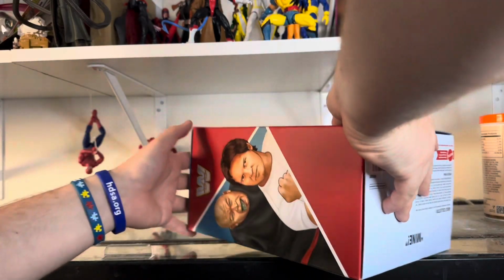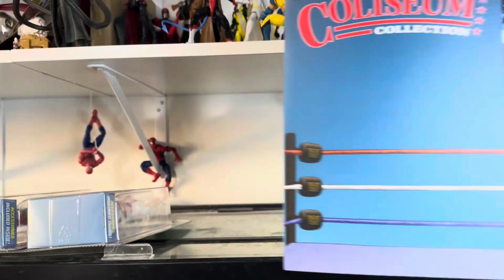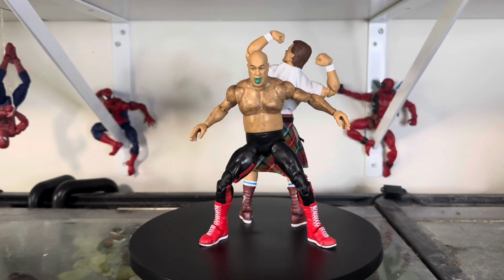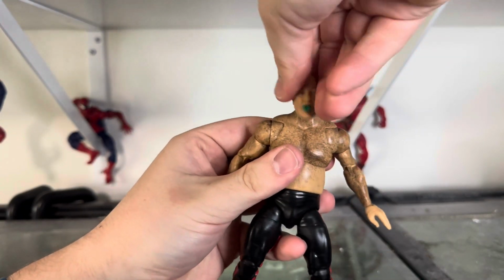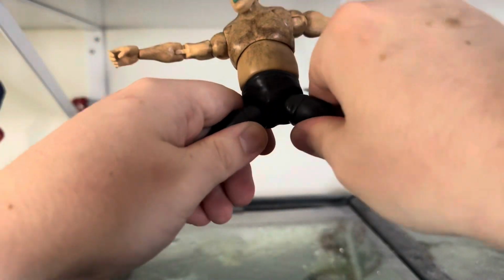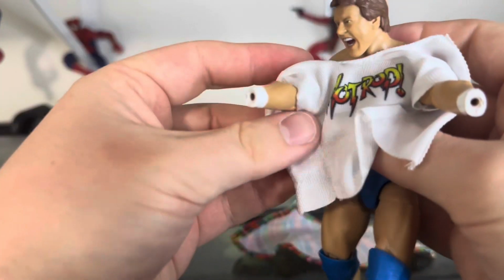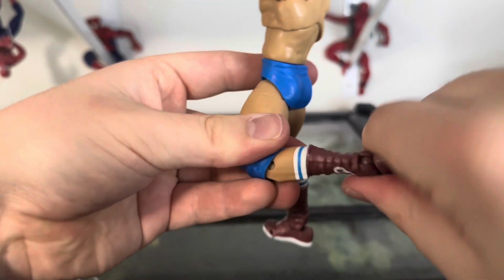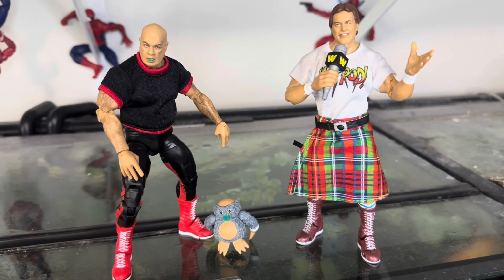Mattel Creations WWE Colosseum ￼Collection George “The Animal” Steele vs “Rowdy” Roddy Piper Review